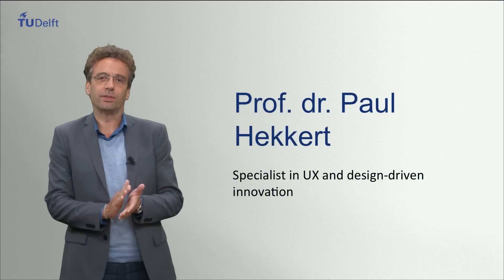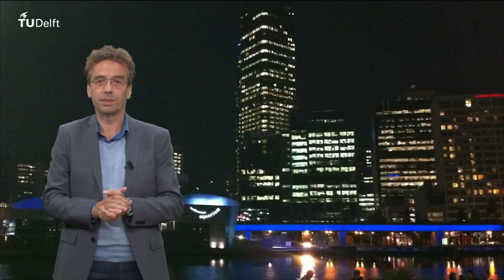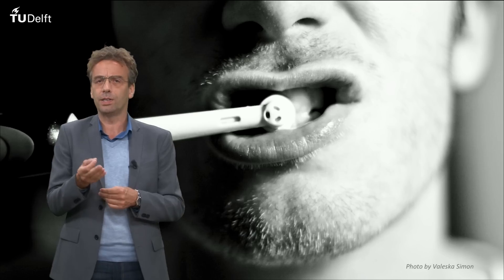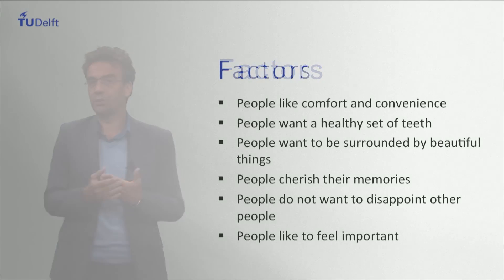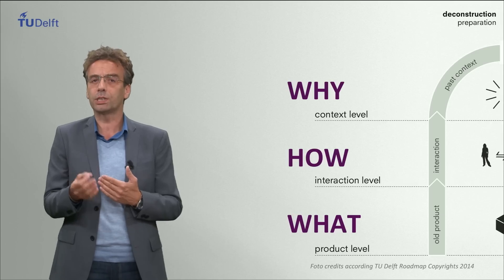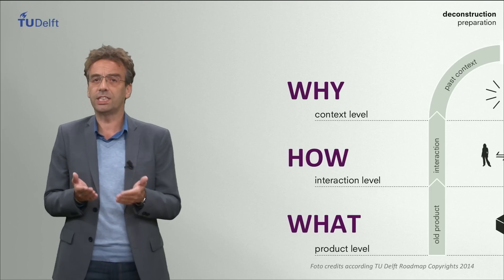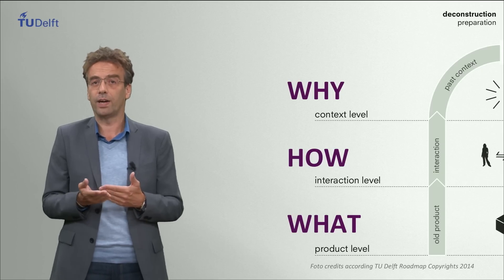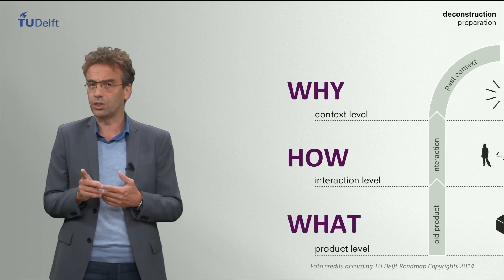DDA691x - 2.2 - Why are things the way they are?